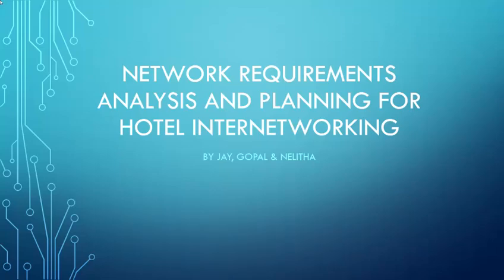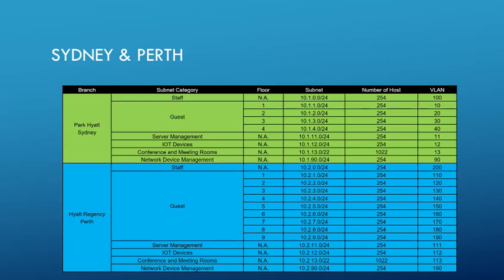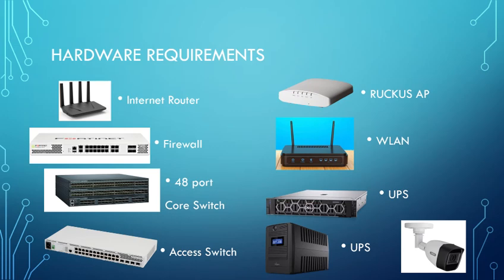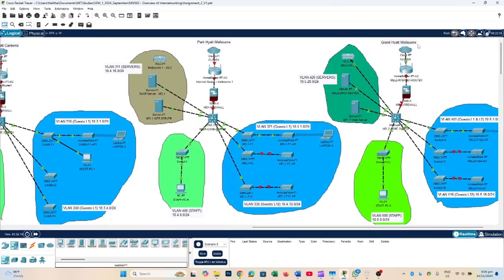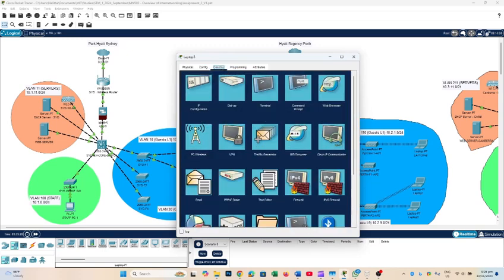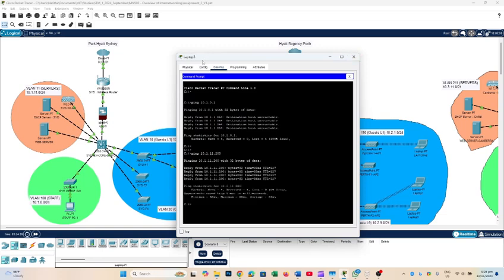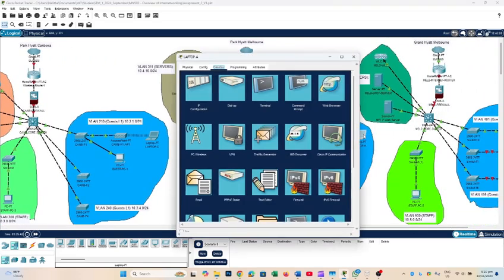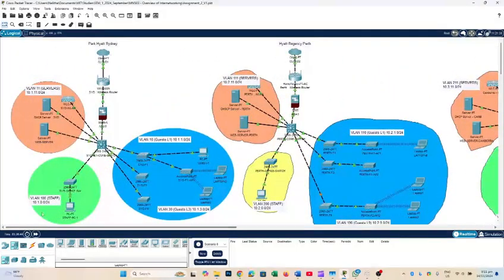Network Requirements Analysis And Planning For Hotel Internetworking